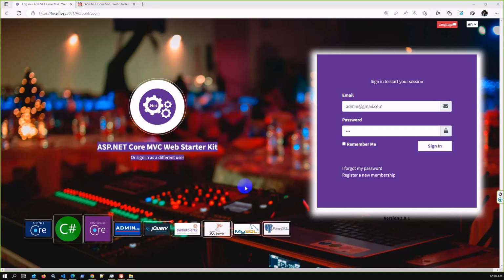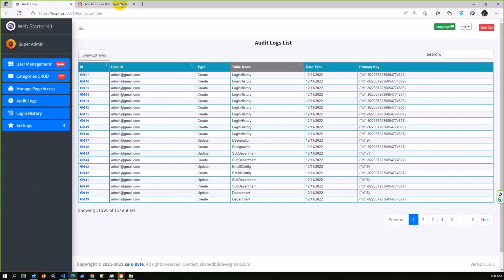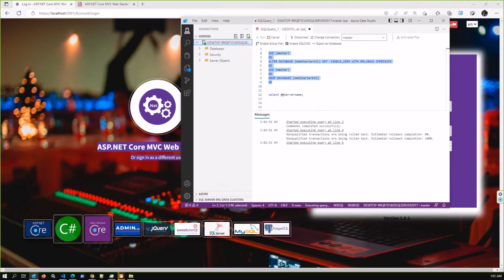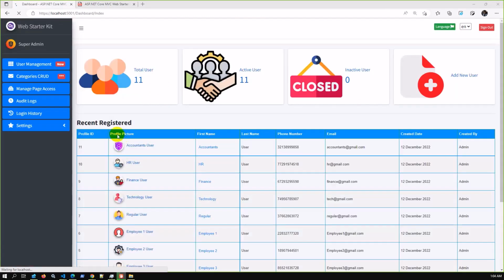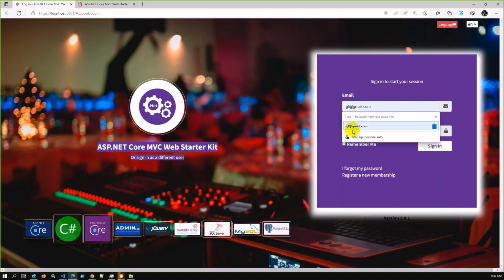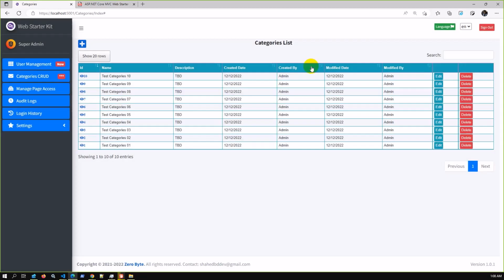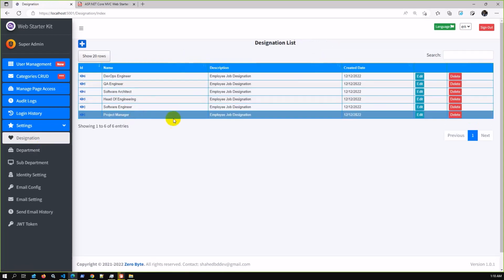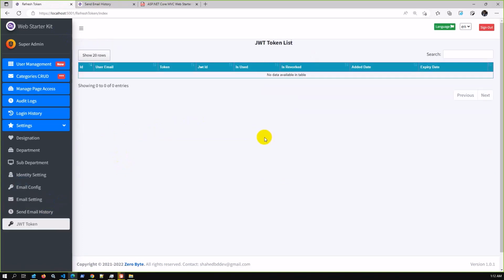Dashboard Template ASP NET Core MVC Web Starter Kit source code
ASP.NET Core MVC Web Starter Kit is a comprehensive template application that simplifies project setup tasks. It serves as a versatile admin dashboard, featuring code-first development, a stylish and responsive AdminLTE design, and compatibility with multiple databases (MSSQL, MySQL, PostgreSQL). The kit includes essential features like database audit logs, multi-language support, and thorough step-by-step video explanations of CRUD operations and project architecture.